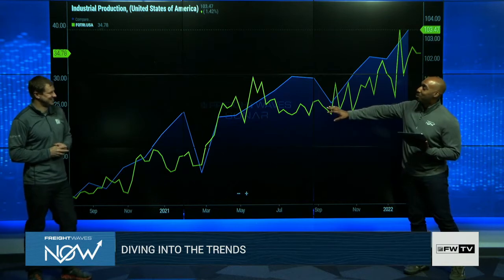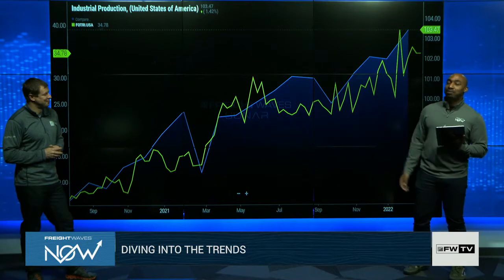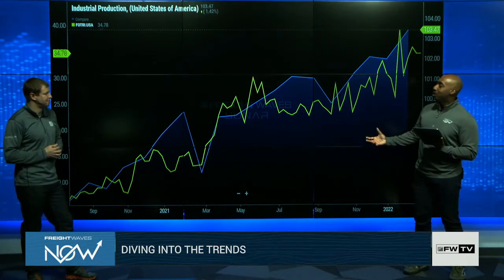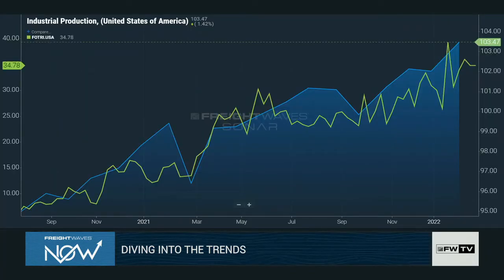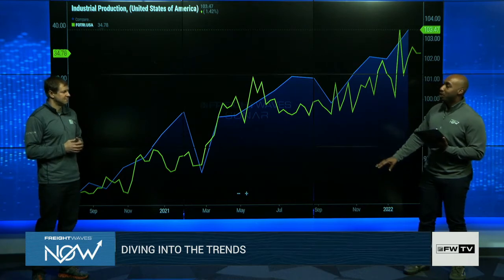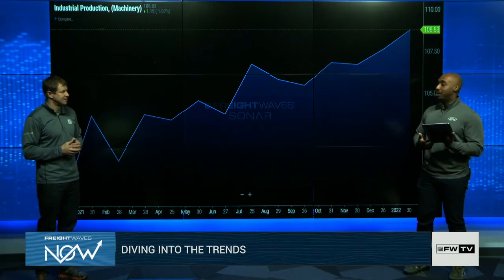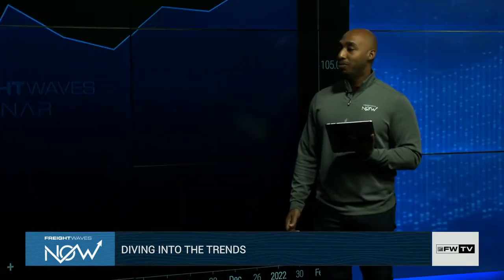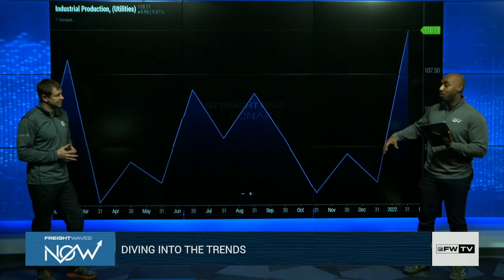Shipper Update - February 23 2022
For Exclusive video content, visit tv.freightwaves.com